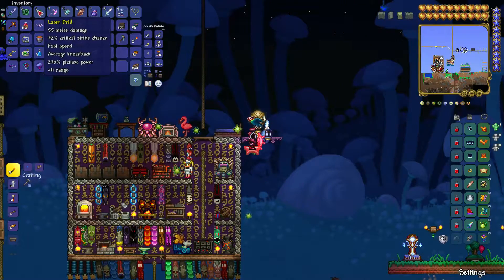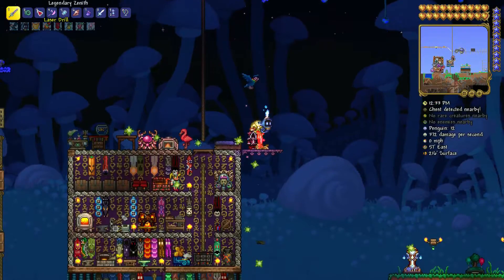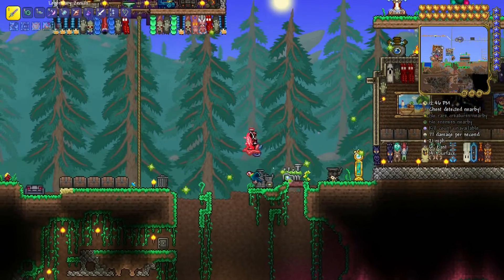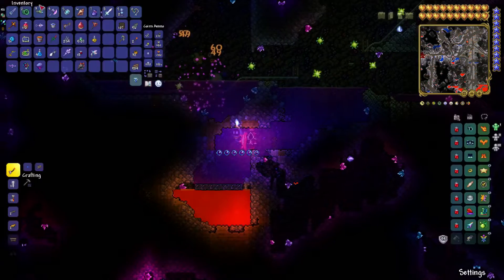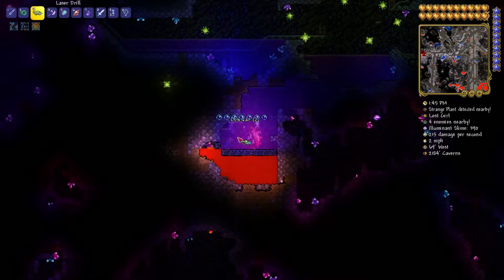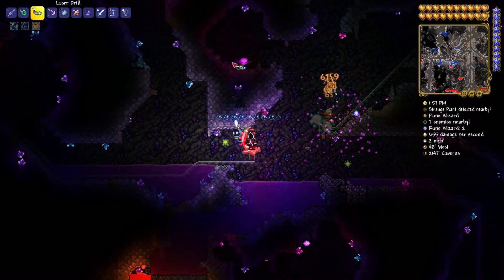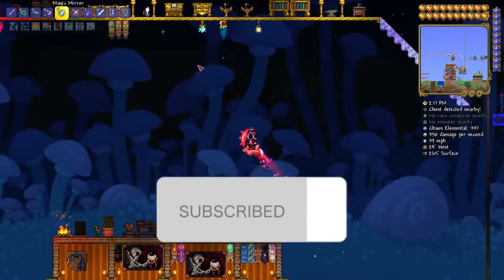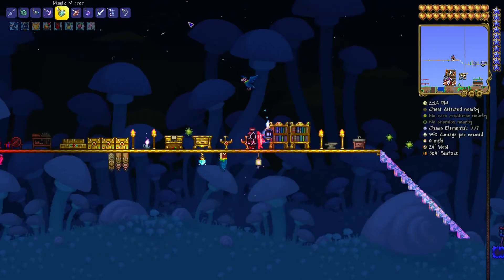How To Get Obsidian In Terraria | Terraria 1.4.4.9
In This Video I Will Show You How To Get Obsidian In Under 2

⬜Obsidian is a unique pre-Hardmode ore which is created when Water and Lava collide, at which point it forms placed blocks of Obsidian which can be mined and collected. Though Obsidian is considered an ore and is gathered similarly, it has no bar form of its own (although it is used to craft Hellstone Bars).